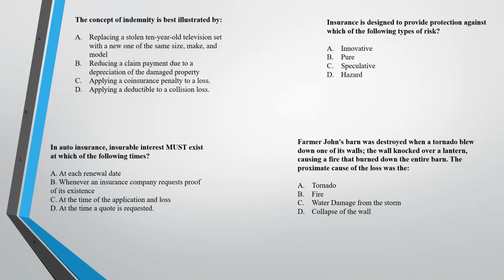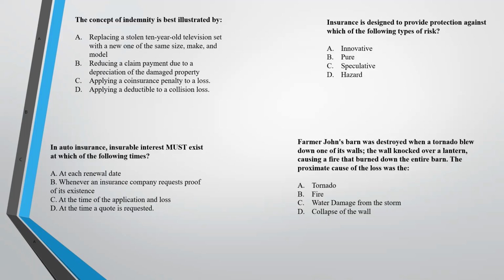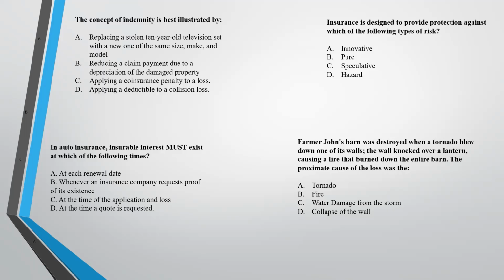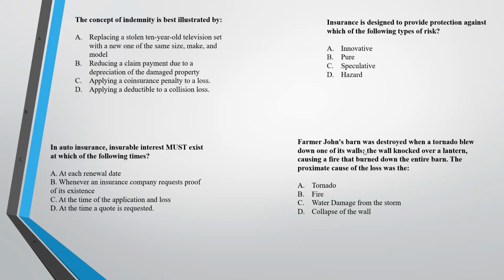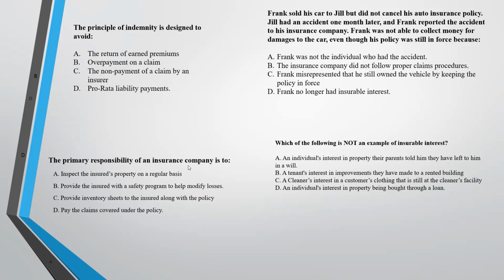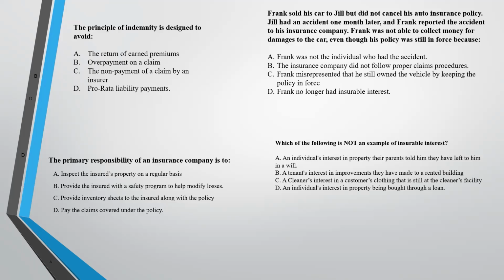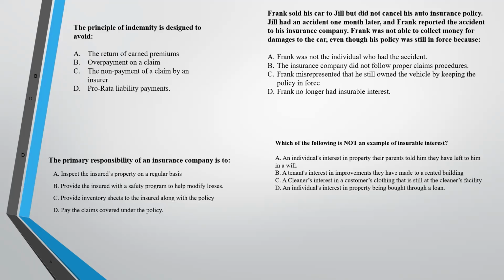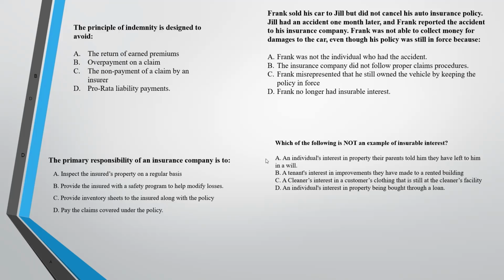Free P&C Exam Prep Class: Indemnity and Insurable Interest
Enjoy this free Property and Casualty Exam practice question review focusing on Indemnity and Insurable Interest.

If you are looking for additional help with the P&C Exam checkout our exam prep booster

0:00 Indemnity
0:34 Insurable Interest in Autos
1:25 Insurance protects from what risk
2:19 Proximate Cause of loss
3:11 Principle of Indemnity
3:26 Primary responsibility of Insurance Company
4:44 Limits of Insurable Interest
5:53 What is not an insurable interest